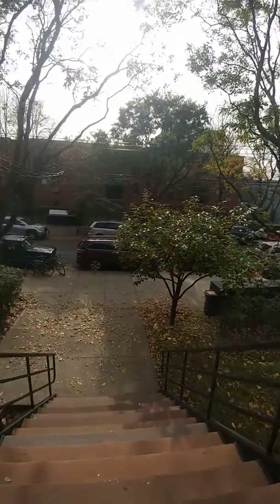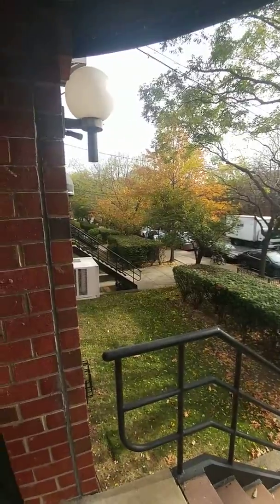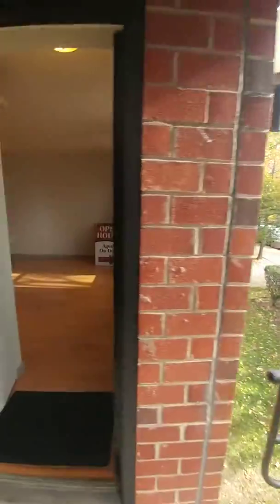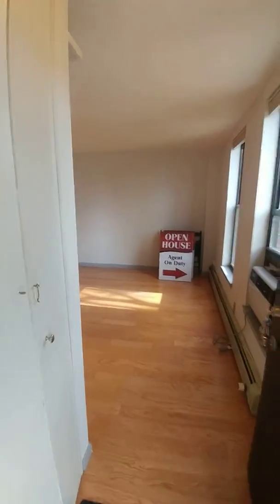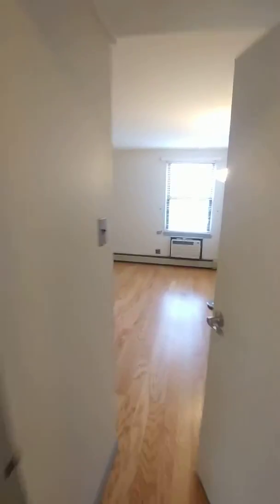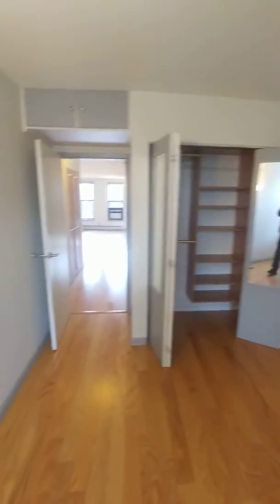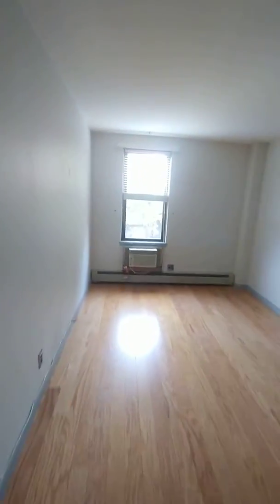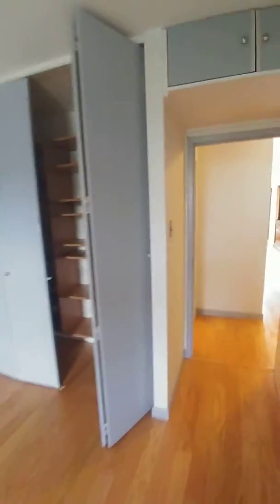51 president street